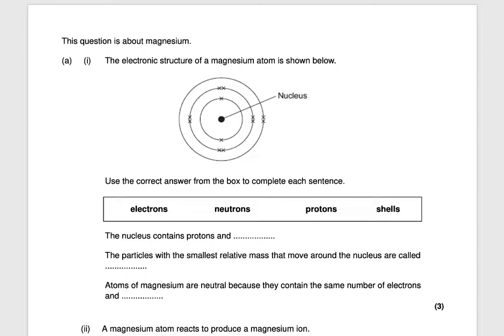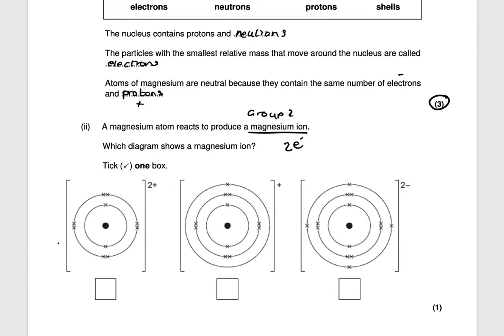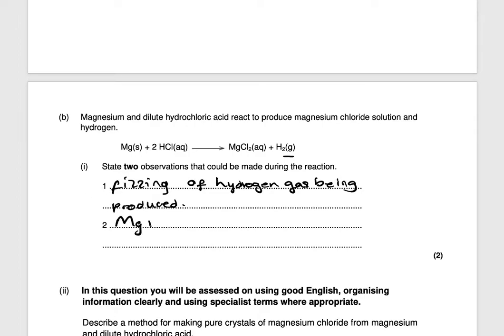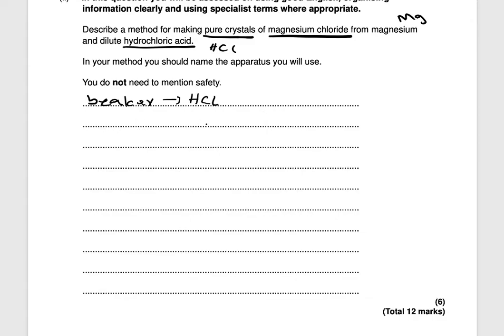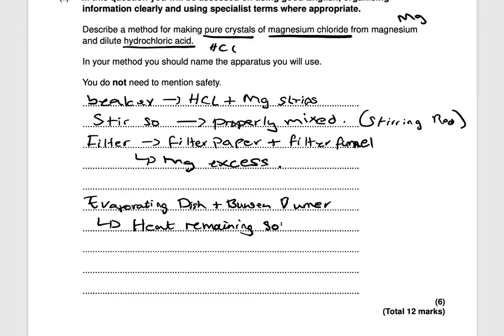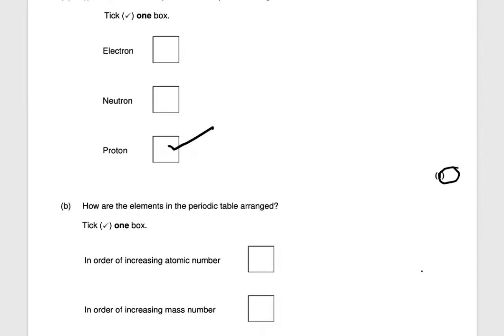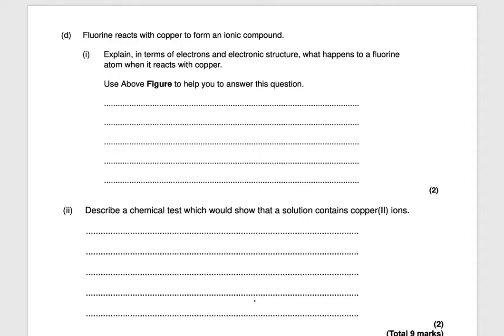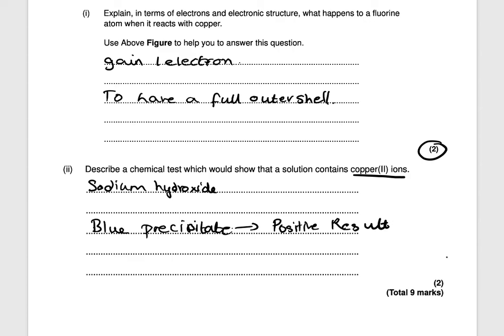GCSE Chemistry: Atomic Structure and The Periodic Table Exam Walkthrough (Part 2)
In this video, we continue our Walkthrough of GCSE Chemistry: Atomic Structure and The Periodic Table Exam Questions. We look how students can achieve best possible marks on each question.